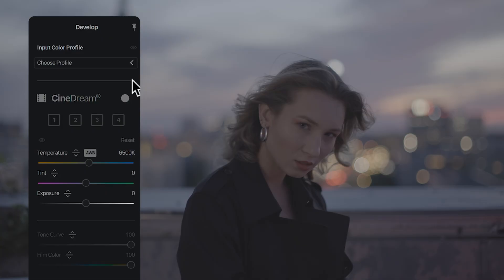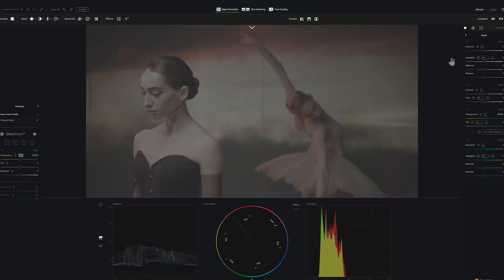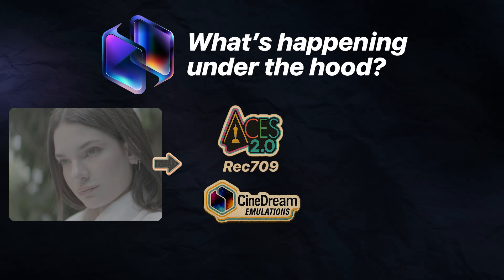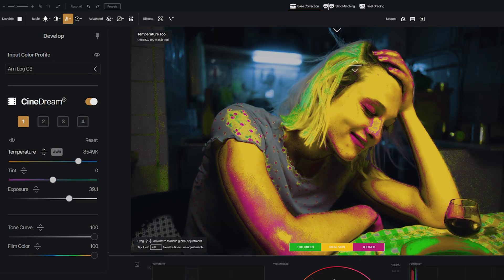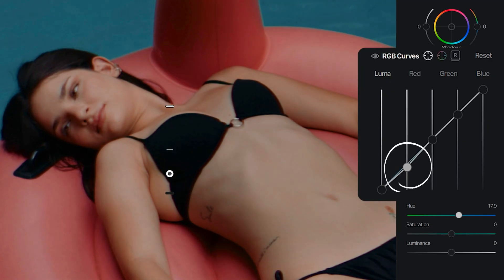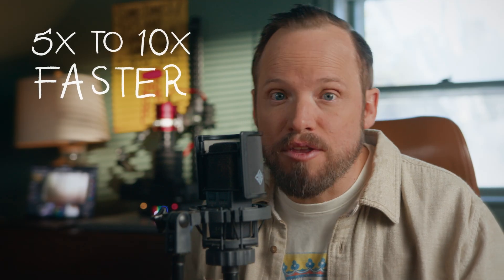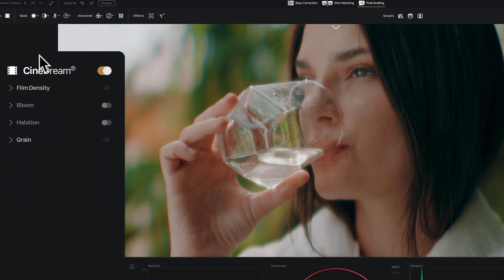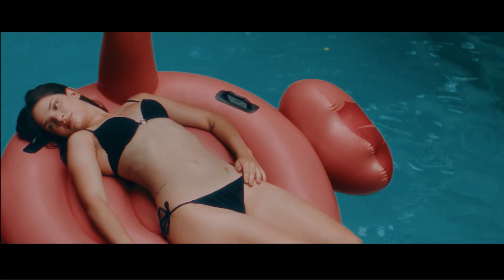Cinematic Look in Final Cut Pro | Skip the LUTs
Final Cut Pro is fast — but getting cinematic color usually means compromises, LUTs that fall apart, or exporting to another app.

In this video, I’ll show you how to get rich, cinematic color directly inside Final Cut Pro, without round-tripping or guessing.

This is designed for creators who want results that actually look right.

You’ll learn how to:

• Convert LOG footage properly inside Final Cut Pro
• Avoid LUTs that break skin tones and highlights
• Grade visually in a full-screen environment
• Match shots quickly without adjustment layers
• Apply film looks, halation, bloom, and grain
• Keep everything fast, clean, and consistent

This workflow is built for editors who value speed, simplicity, and professional results — without leaving Final Cut.

If color grading in FCP has ever felt limiting, this will completely change what you think is possible.

👇 Have a question about Final Cut workflows? Ask below — I’m here.

Chapters
00:00 The cinematic look you’ve been chasing
00:26 From flat LOG to cinematic color
00:47 Applying CineDream in Final Cut Pro
00:58 Full-screen grading inside FCP
01:34 Choosing the correct LOG profile
02:02 Why this looks cinematic
02:44 Fixing exposure & skin tones
03:38 Grading visually (Click-and-Grade)
04:40 Matching shots & building consistency
05:29 Cinematic looks
06:27 Finishing film touches with density, bloom, halation and grain
07:00 Final result